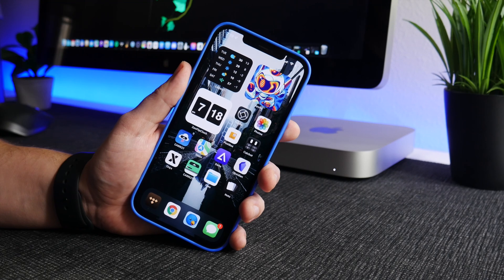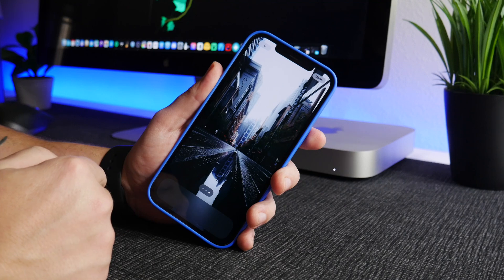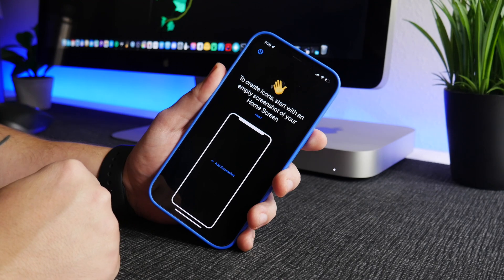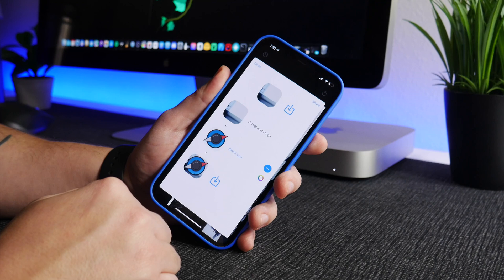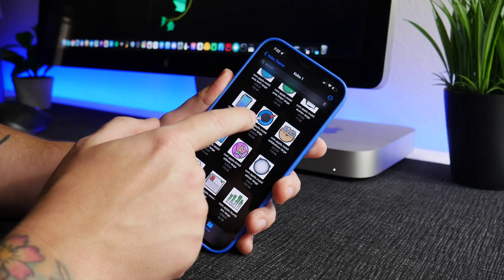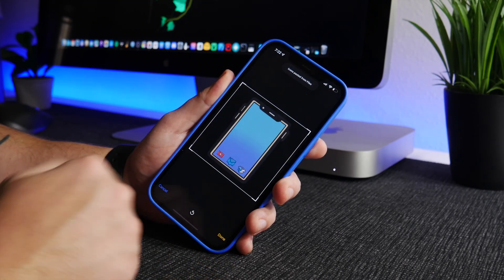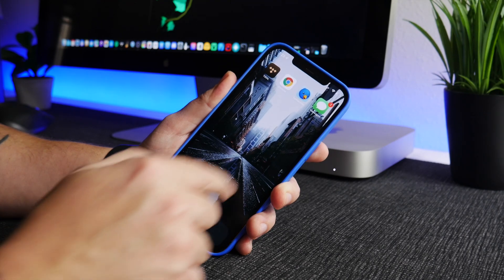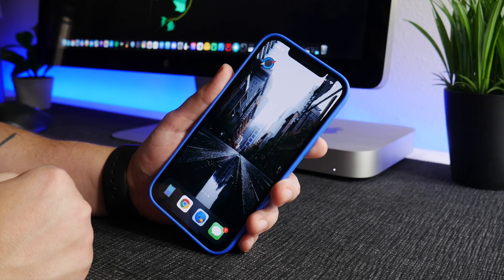How To Make Icons With Transparent Backgrounds iOS 15 iPhone